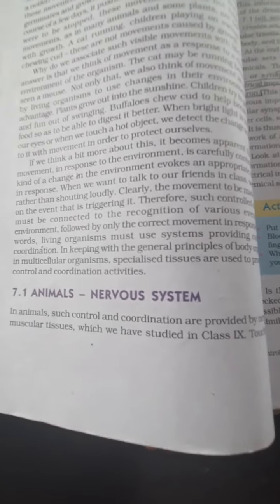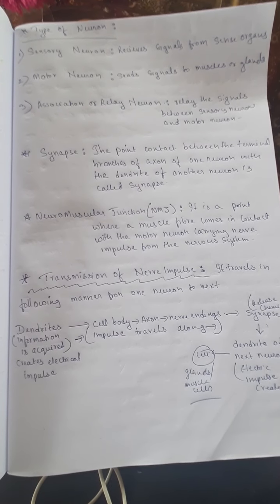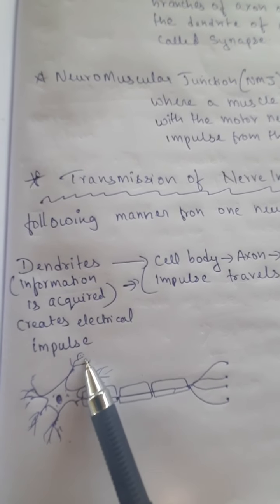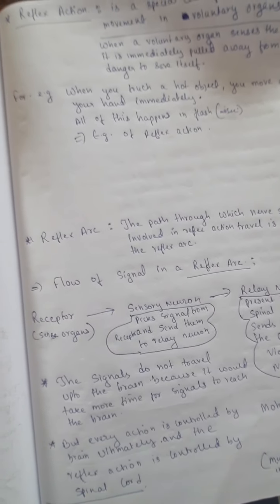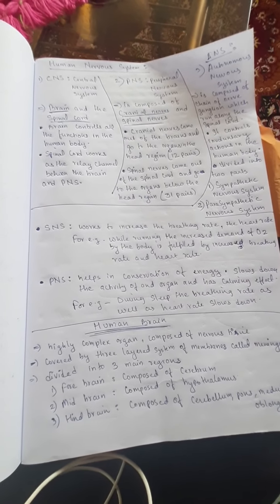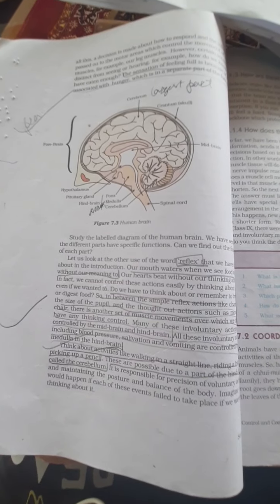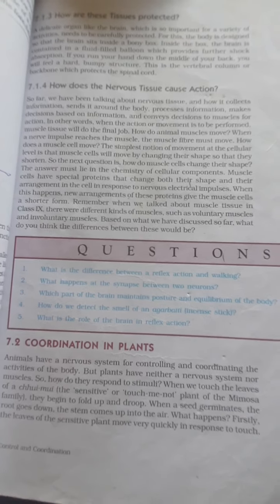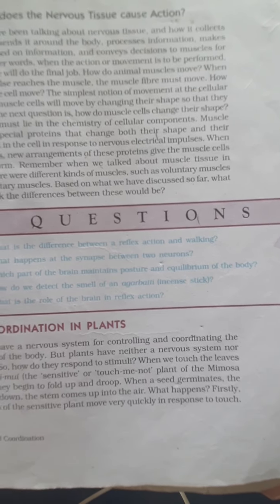CONTROL AND COORDINATION, CLASS10, CBSE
Nervous  System  in Animals  which comprises of  Brain,  Spinal cord and  large number  of Nerves.
Neuron  is the functional unit of Nervous tissue, also called  nerve cell.